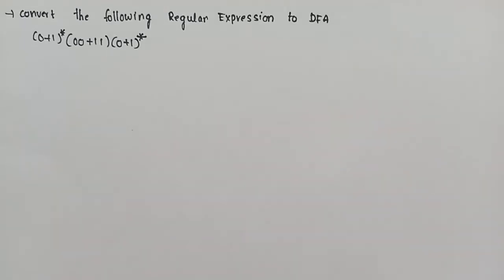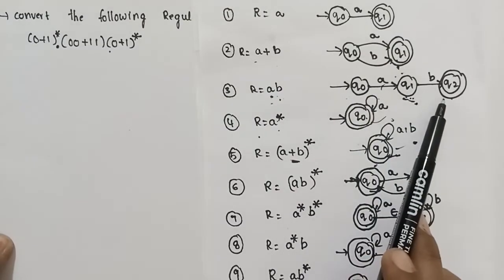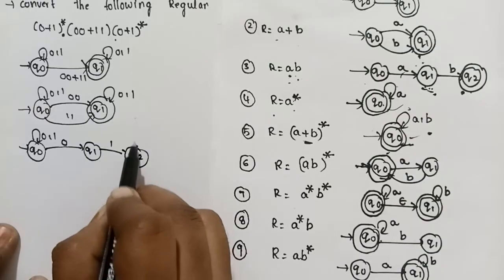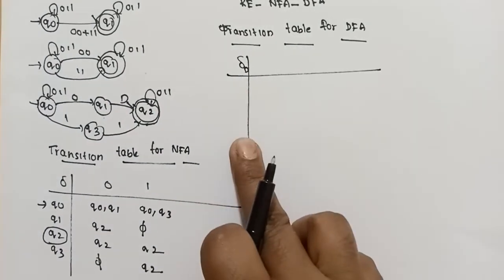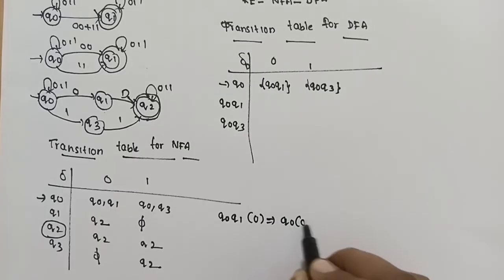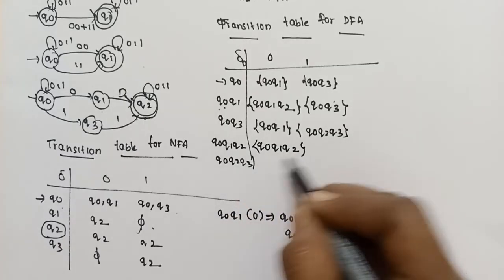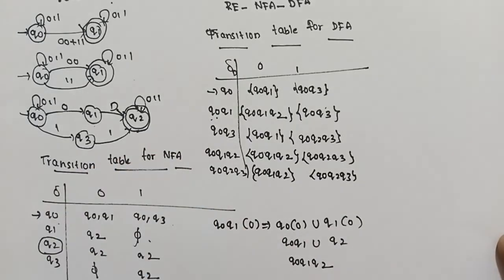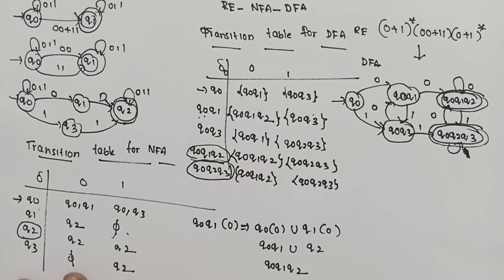regular Expression to DFA conversion | construction of DFA for regular Expression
regular Expression to DFA conversion

construction of  DFA for regular Expression